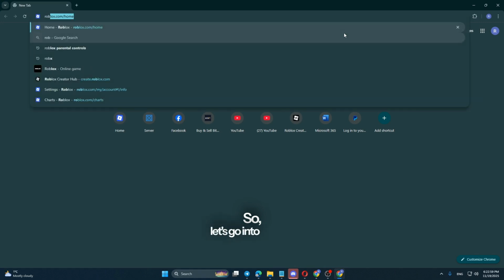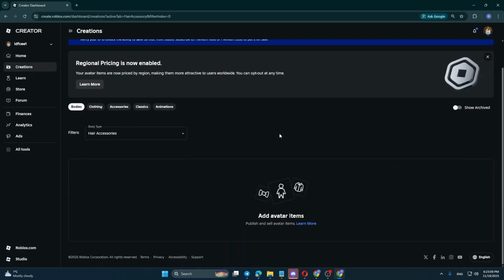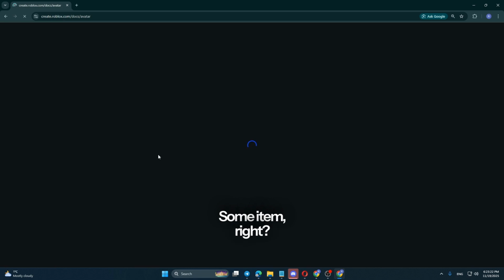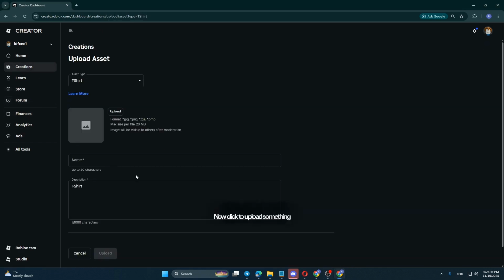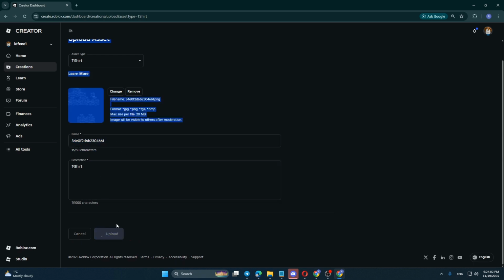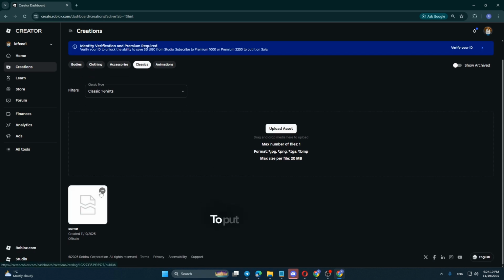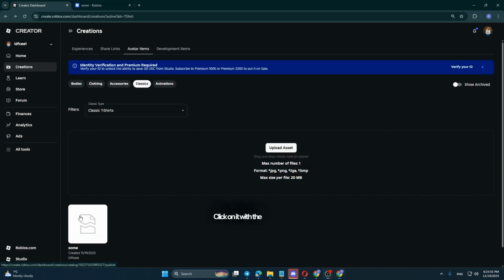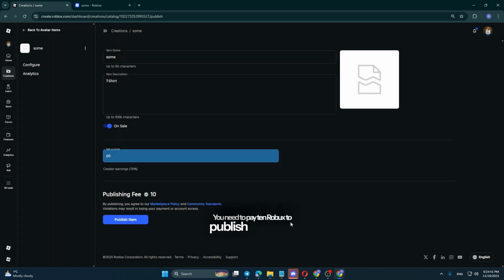How to Sell Clothes in Roblox — Complete Guide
Learn how to sell clothes in Roblox step by step. This complete guide explains how to create, upload, and sell clothing items in Roblox, earn Robux, and manage your catalog effectively. Follow these instructions to become a successful Roblox clothing creator.